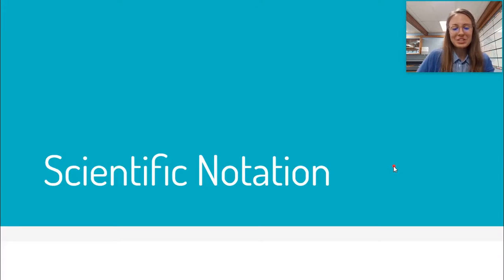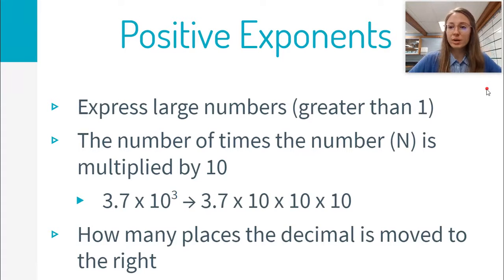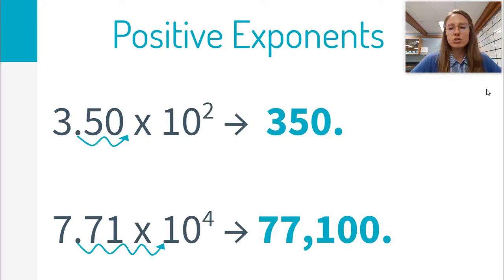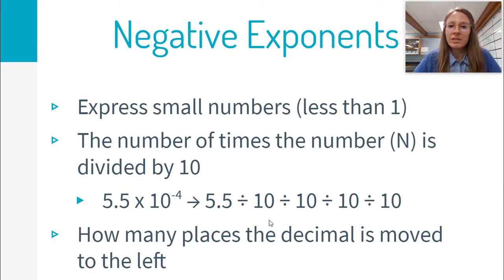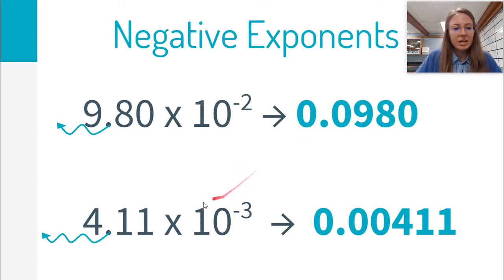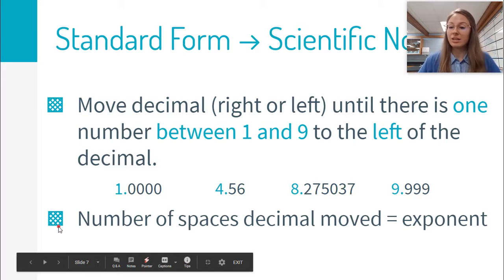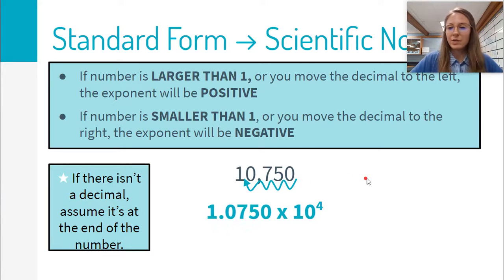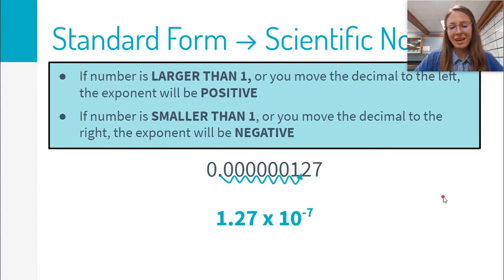Scientific Notation Basics